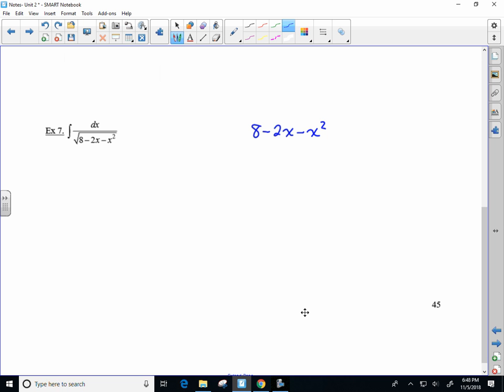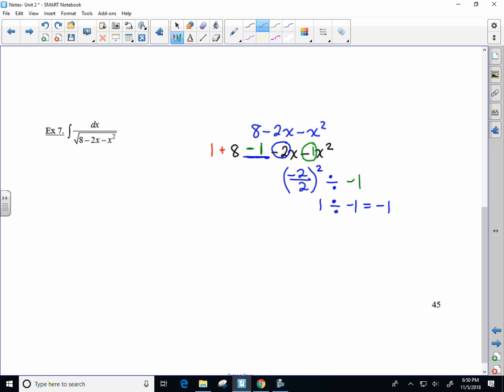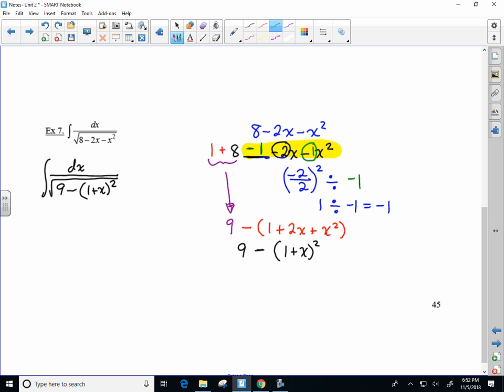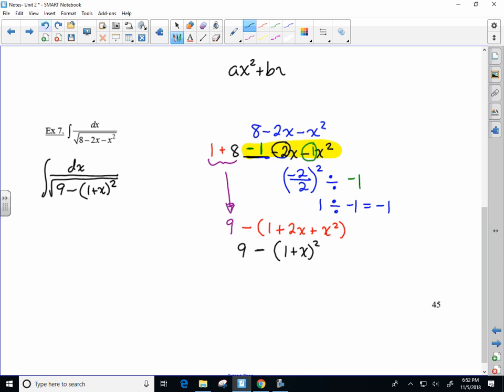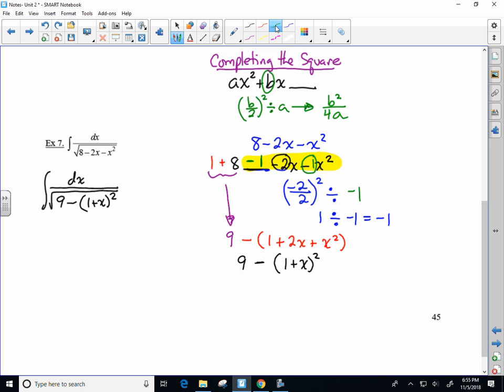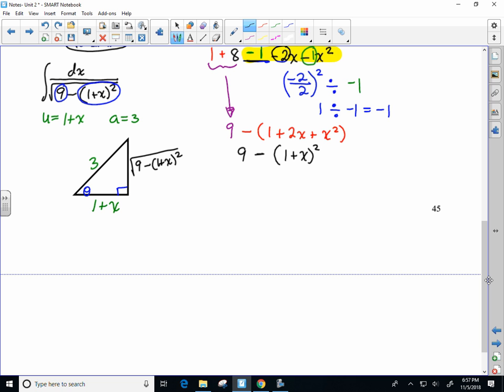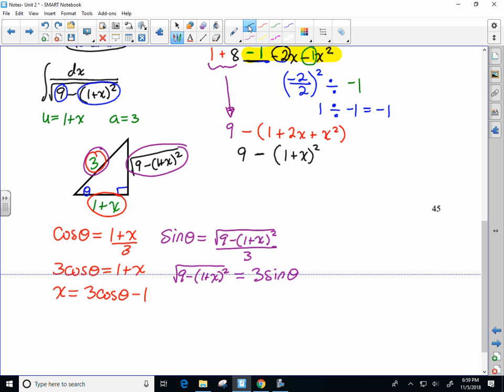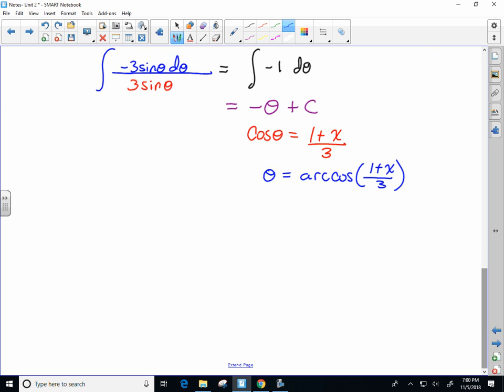Calc 2 notes p45 #7